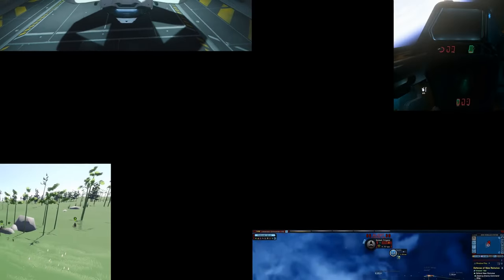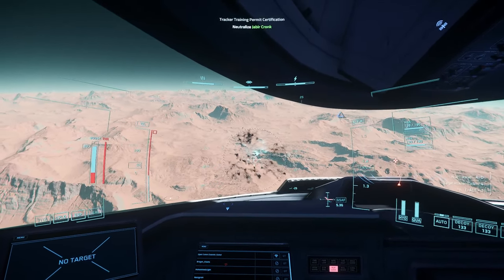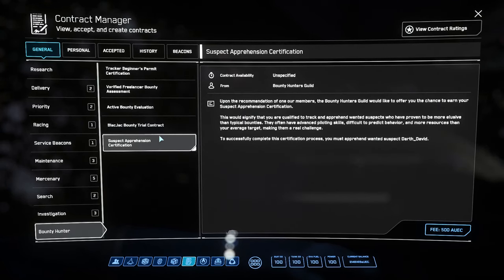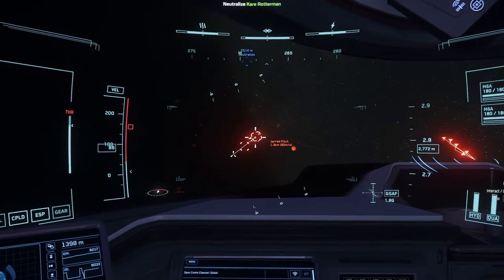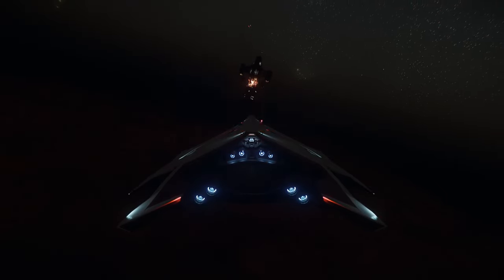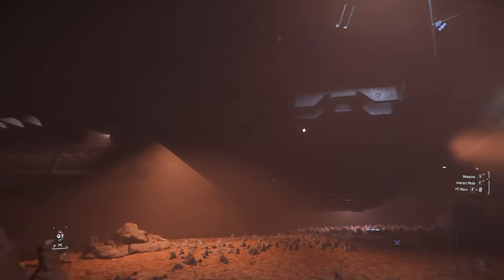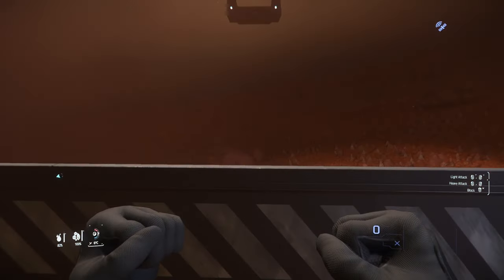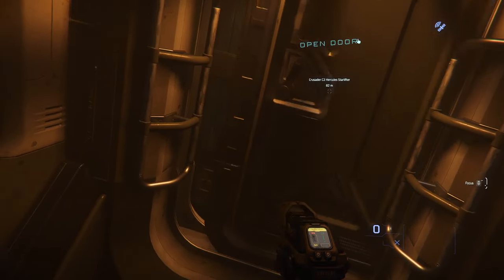Star Citizen - Episode 107 - I did not expect that to happen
Hi All,

In todays video I wanted to see how the C2 would hold up with a bit of shooting.

I got a little more than I bargained for! trust me, it is worth seeing until the end.

Patch 3.22.1

00:00 Intro
00:11 Tracker Training Permit Certification
04:20 Bounty Hunter Contractor Evaluation
06:13 Wanted: Kare Rotterman (VLRT)
16:26 I did not expect that to happen